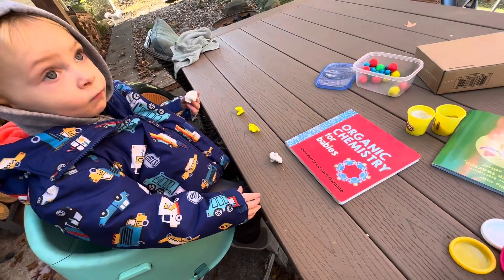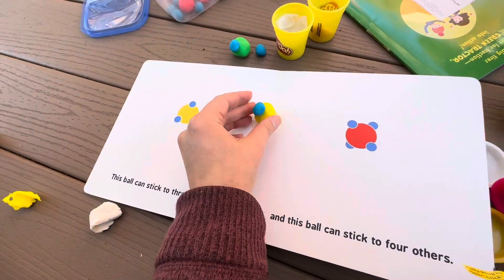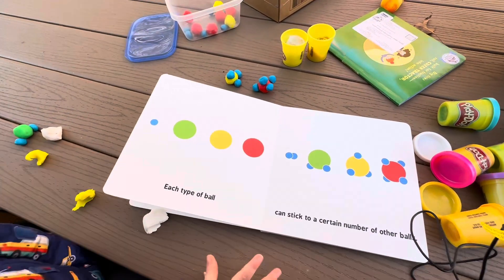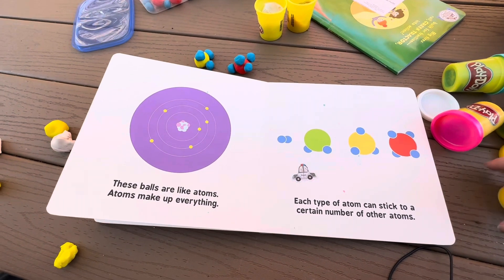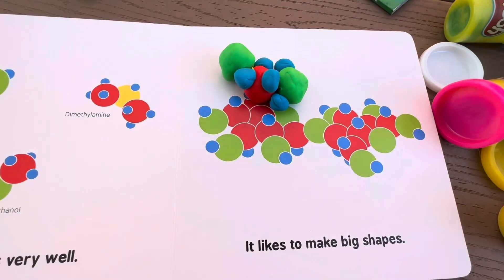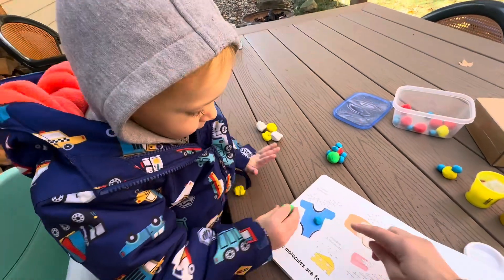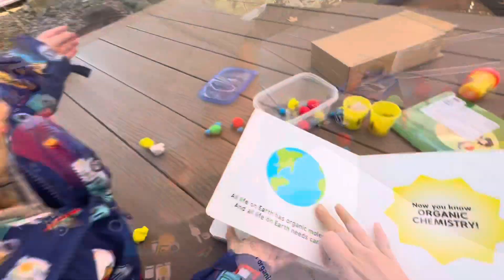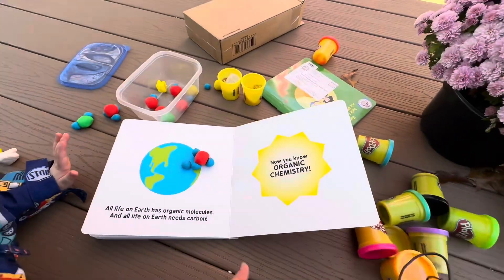Organic Chemistry for Babies by Chris Ferrie & Cara Florence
A Baby University book

Research has shown time and time again that reading is so important for the developing young brains of children. We read to Christopher daily and create these videos so that he can have repetition of the books in place of watching TV. He watches the videos of mama reading him books in the car and throughout the day. This is a huge part of the reason that he tested in the 99th percentile in language at two years old.

I try to limit my son’s screen time to books read aloud, songs in English/Spanish, and home videos for optimal brain development. I like to include the interactions between my son and I because research has shown that asking questions while reading optimizes language and cognitive development. I also try to add in a lot of questions about how the characters are feeling for his emotional/social development. When he watches the videos, he will often shout out the answers to the questions asked before we answer them in the video.

I’m a real teacher and homeschool Mama! I have over 20 years of experience teaching. I taught English as a Second Language in multiple contexts including at an Elementary school in South Korea, at a University in Ohio and at an Adult Education program in Colorado. I also taught math and career classes to adult learners. I spent many years as a nanny and teaching at a daycare/preschool, too. I’ve taught other fun subjects such as horseback riding, swimming, and ballroom dancing as well! Learning is so much fun!!!

Please support the authors of these books by purchasing your child’s favorite stories on Amazon. Go to your local library to allow your child to follow along with any of these books also for children under the age of five remember to sign them up for Dolly Parton’s imagination library.

Children’s books, read aloud, early childhood education, preschool, brain development, toddler learning videos